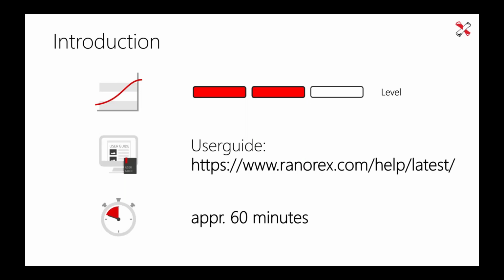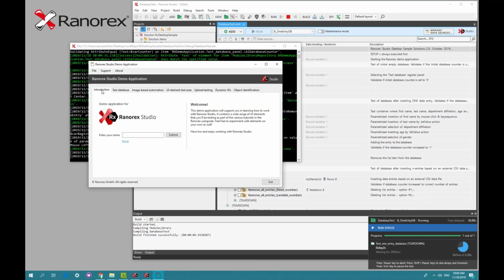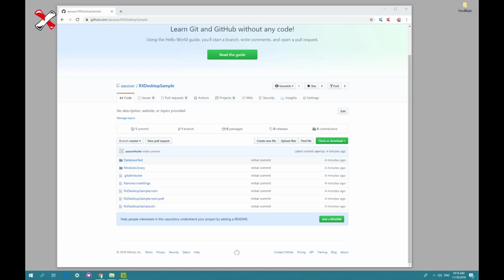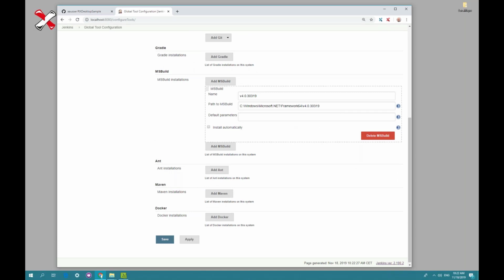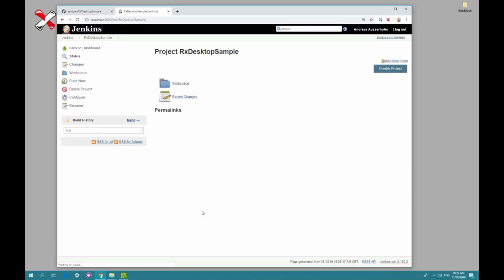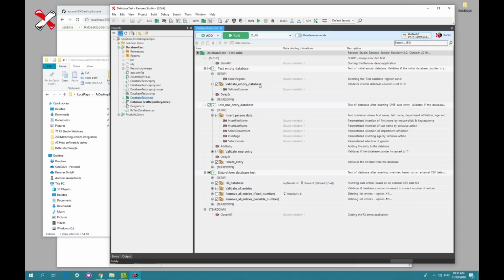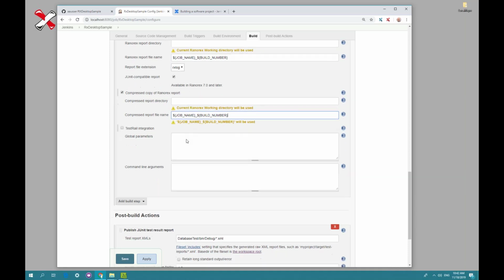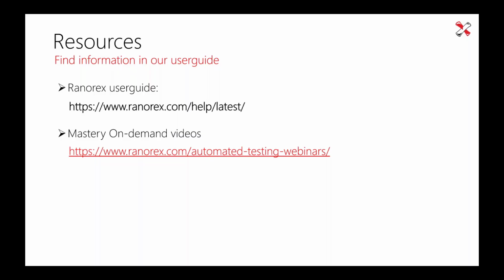Ranorex Studio Webinar: Mastering Jenkins integration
The right toolchain is vital to time management and quality control. Jenkins is one of the most prominent open source continuous integration systems on the market. Ranorex Studio release 9.2. offers official support for integration with Jenkins. During this mastery webinar you will learn how to integrate a Ranorex Studio test solution into Jenkins and how-to setup and configure the Ranorex Studio plugin in Jenkins.